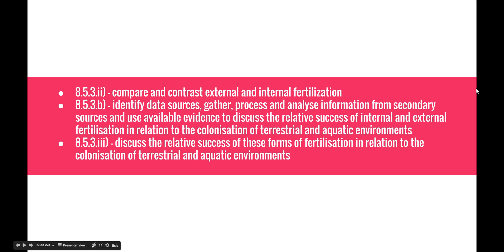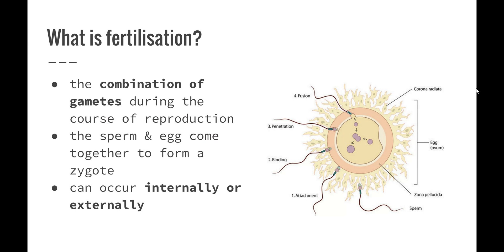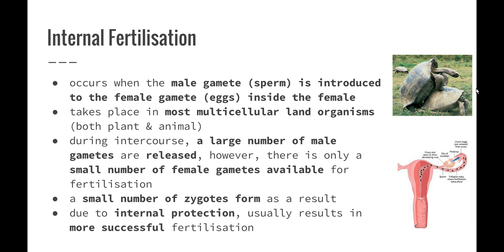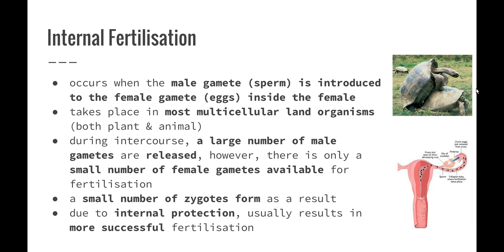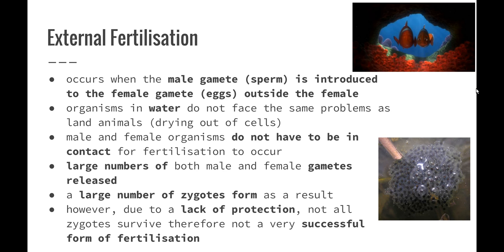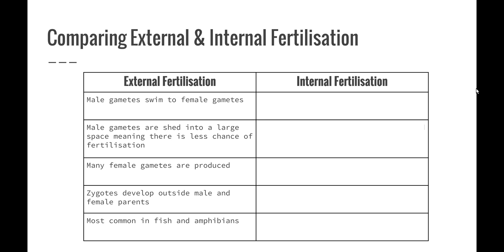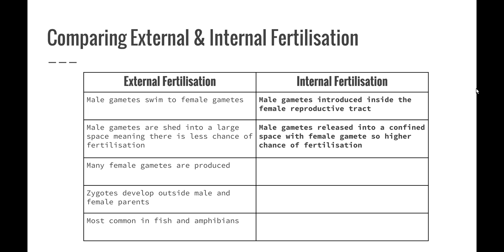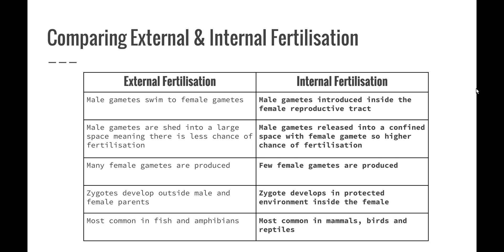Evolution of Australian Biota - 8.5.3.ii), b) & iii) - Internal & External Fertilisation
This video addresses the following syllabus dot-points from 'Evolution of Australian Biota':

- compare and contrast external and internal fertilisation
- identify data sources, gather, process and analyse information from secondary sources and use available evidence to discuss the relative success of internal and external fertilisation in relation to the colonisation of terrestrial and aquatic environments
- discuss the relative success of these forms of fertilisation in relation to the colonisation of terrestrial and aquatic environments